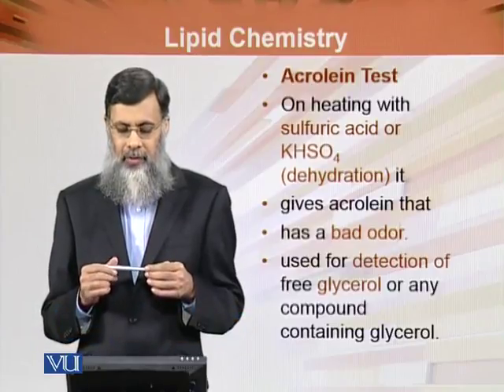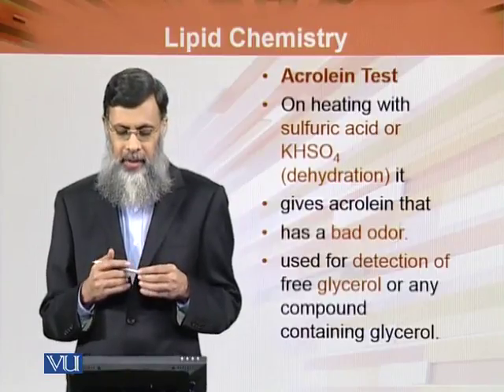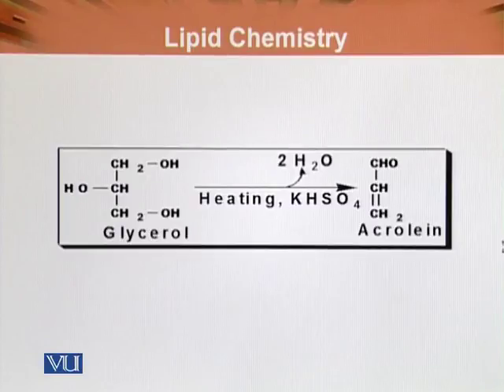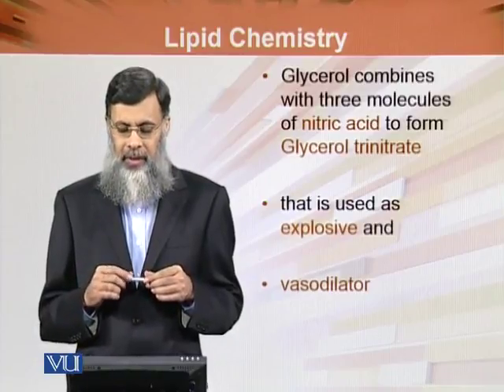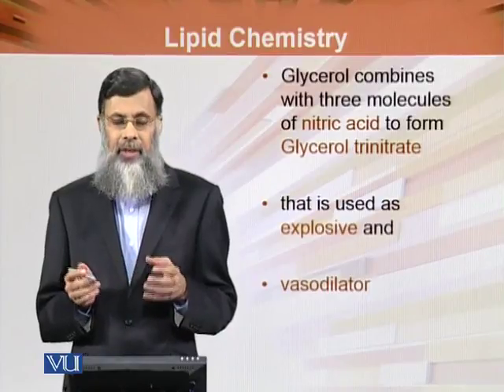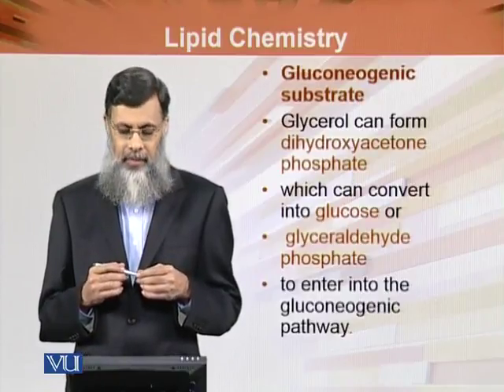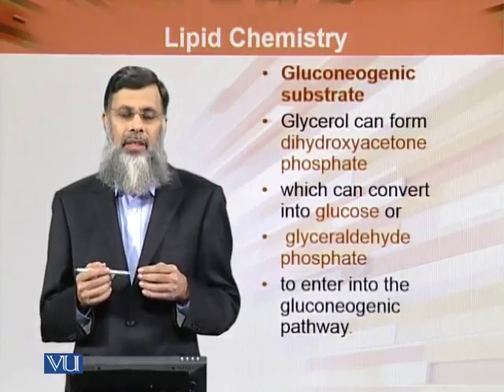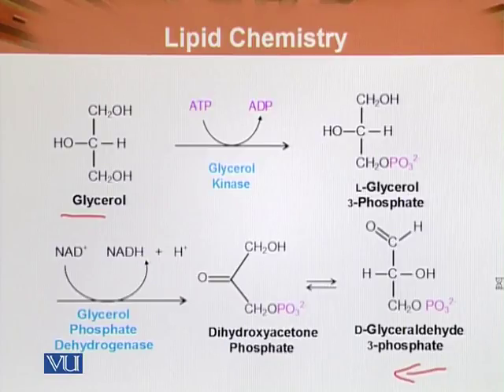BIO202 Topic120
Course Name: Biochemistry-I
Instructor: Dr. Nakhshab Choudhry, Ph.D. (Shaikh Zayed Federal Postgraduate Medical Institute Lahore, Pakistan)
Topic: